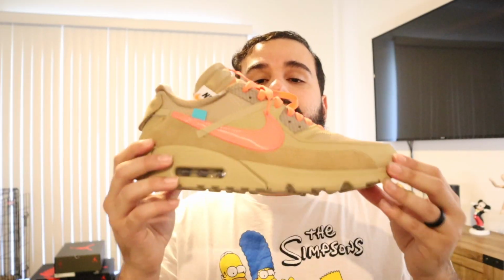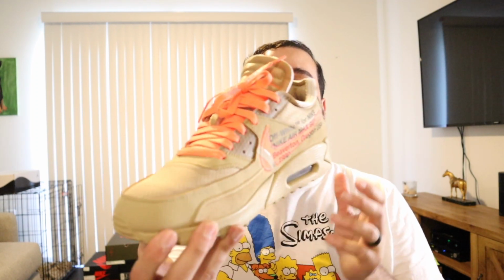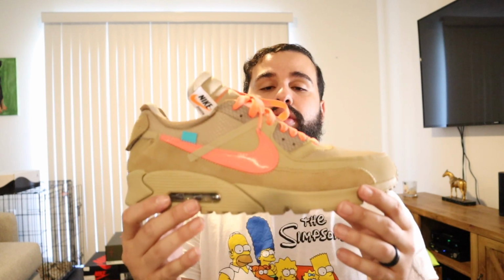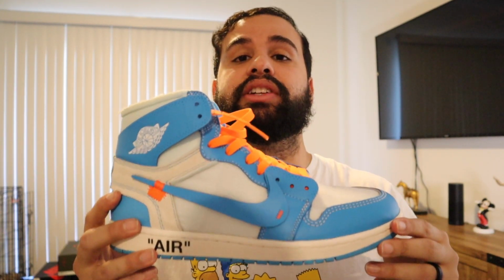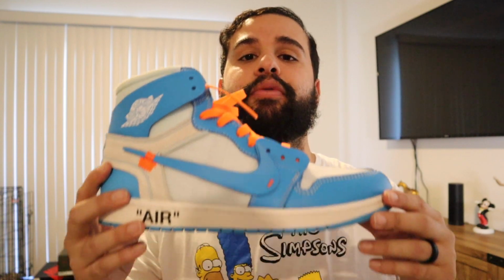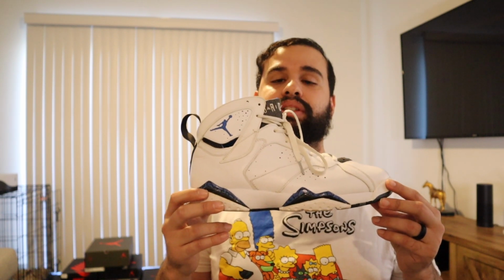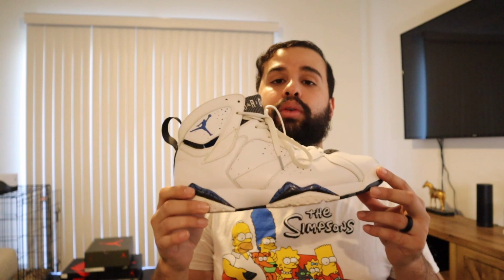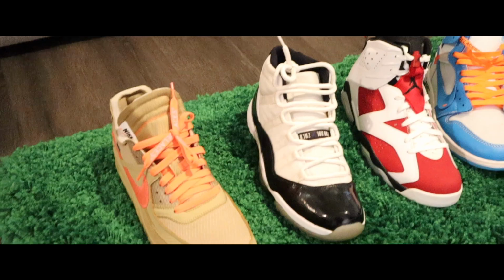My Entire Sneaker Collection! OVER $20,000!!! PLUS MY TOP TEN SNEAKERS!!! Best on youtube!!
I will be posting videos more often! Trying to post once a week. I will be doing sneaker reviews, clothing reviews, thrifting videos, travel vlogs and gaming videos.